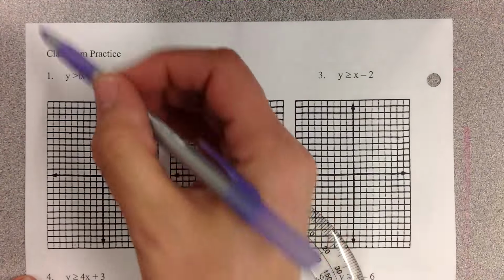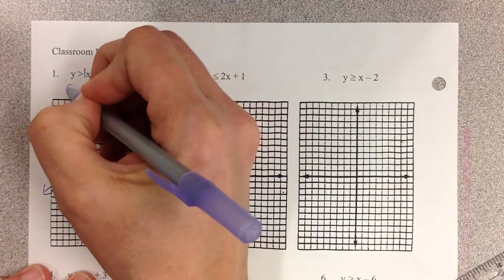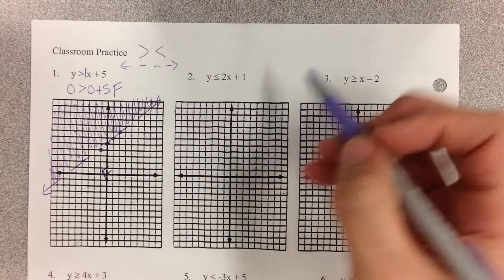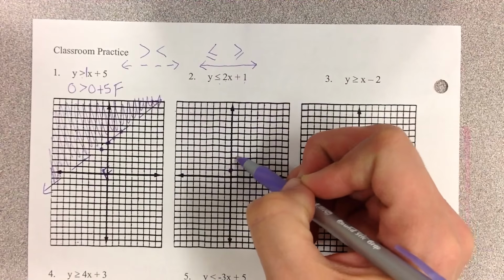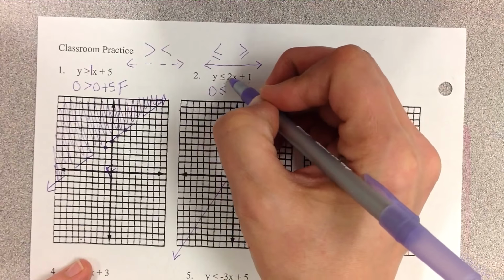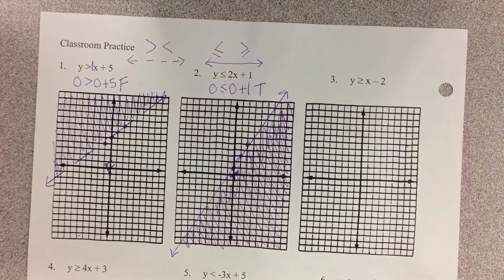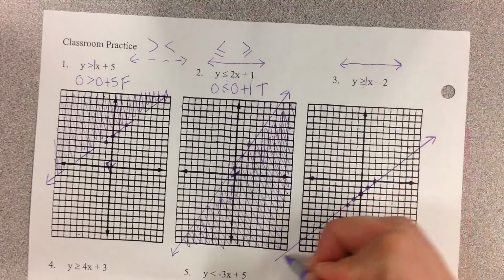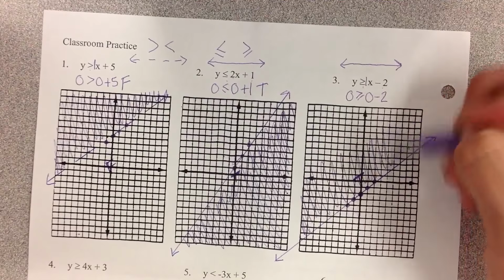6.5 Classroom Practice